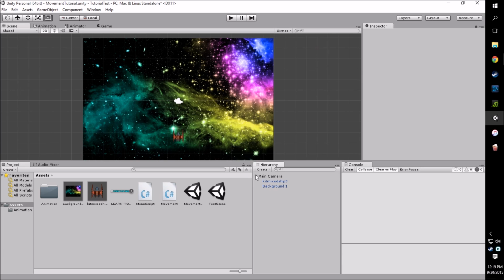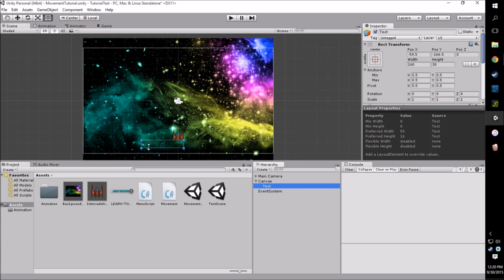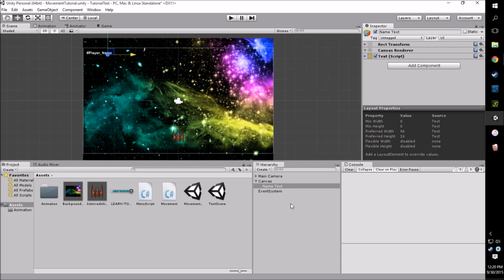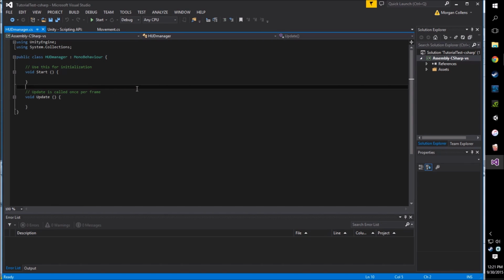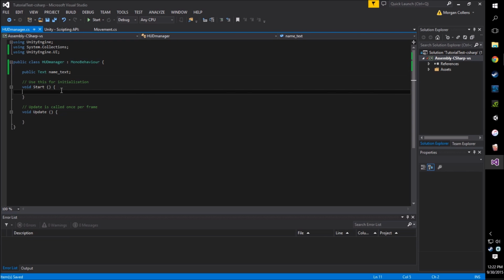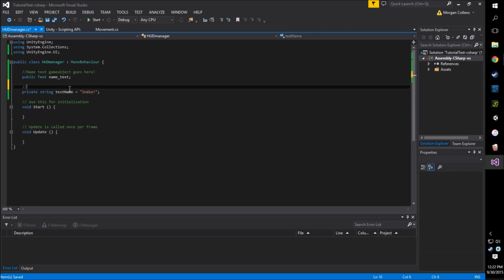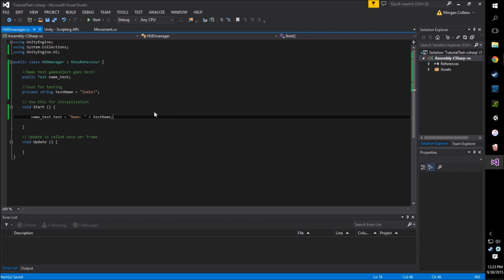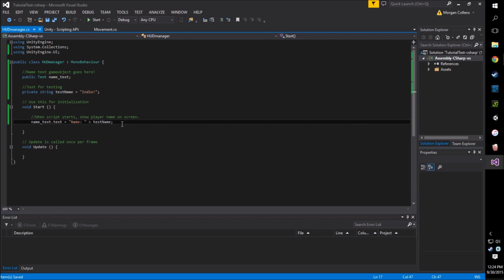Updating Unity 5 Text Elements with C# Scripting (Basic Tutorial)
Hey guys,

Back with another brief introduction to Unity 5 UI text elements and how you can use these to show certain parts of your game dynamically at runtime. Although I have not covered in this video how you would go about updating a players information from an actual player gameobject in this tutorial, I do hope this will give those just starting out in Unity a bit of a leg up when trying to accomplish some of these smaller tasks.

All donations received will be put back into my channel to offer better quality and content for future tutorials :)